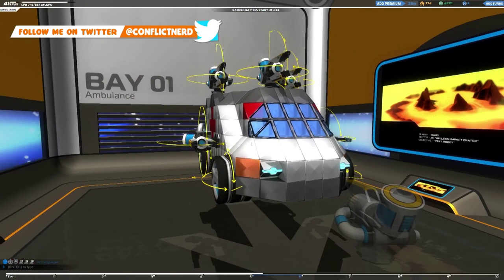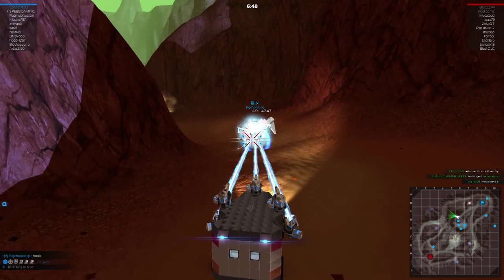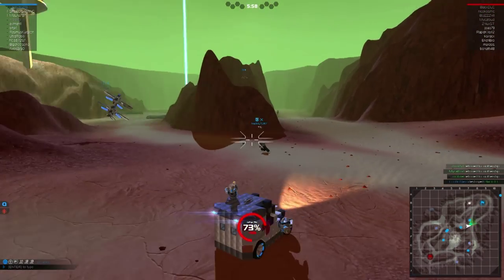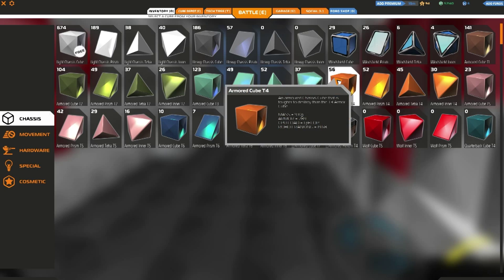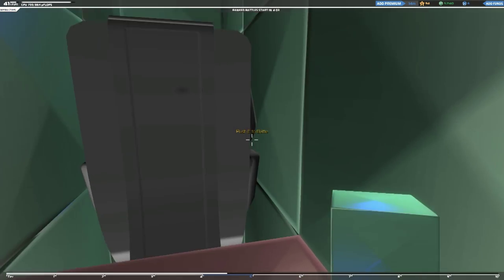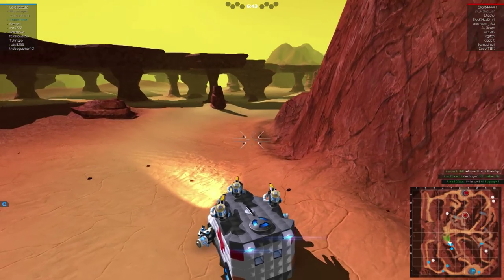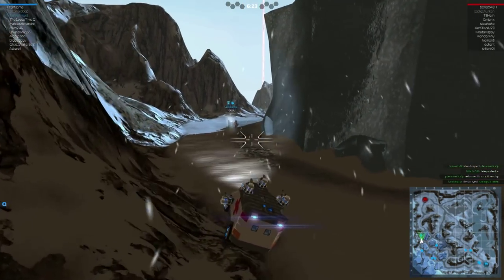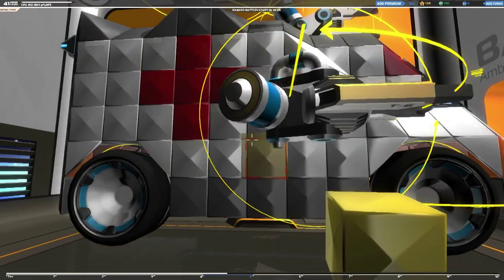THE BRAVE LITTLE AMBULANCE | RoboCraft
Join Dylan as he builds, fights, and repeatedly fails in RoboCraft!

► TwitchTV...

► TwitchTV...

► PC Specs...